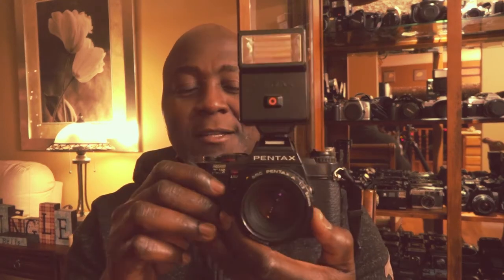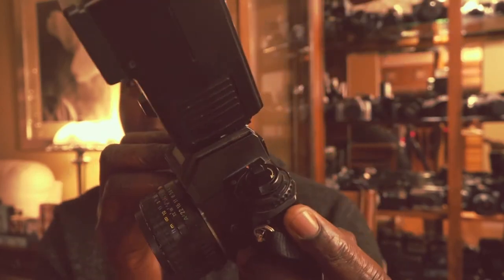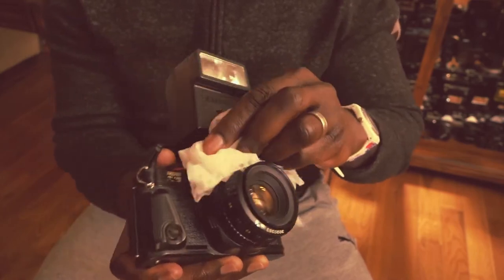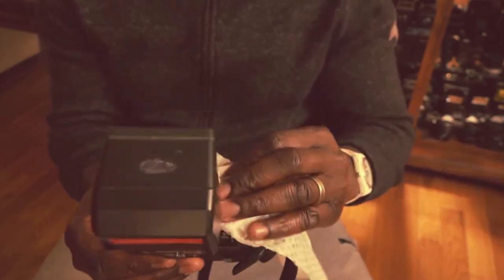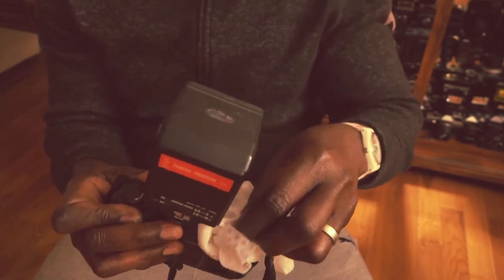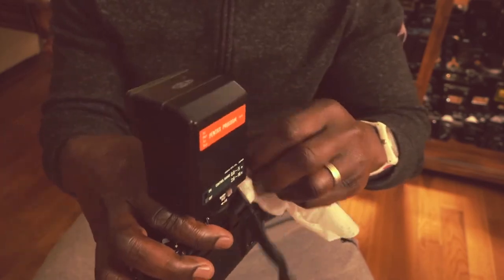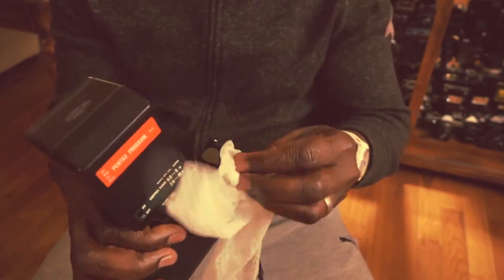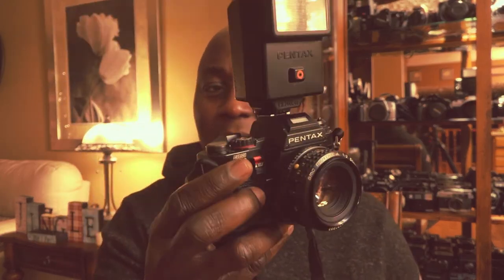How To Clean Your Film Camera - A Collector's Guide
Episode 151: Clean your film camera like a pro! Also discussed are tips on how to get the best value for your money when purchasing film cameras.